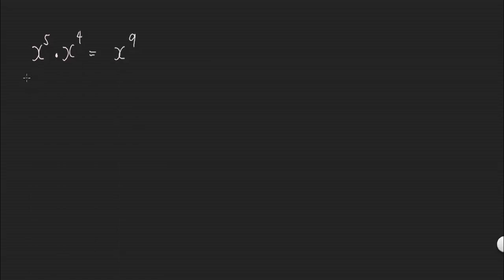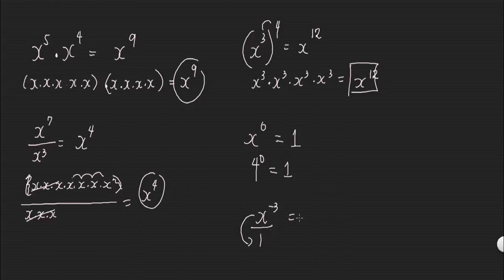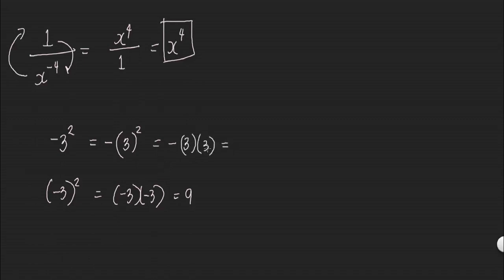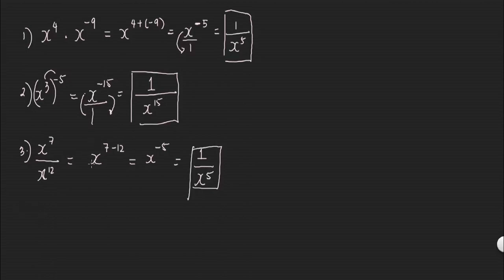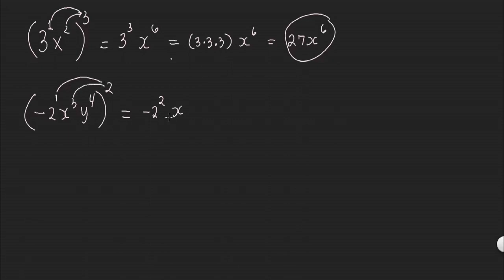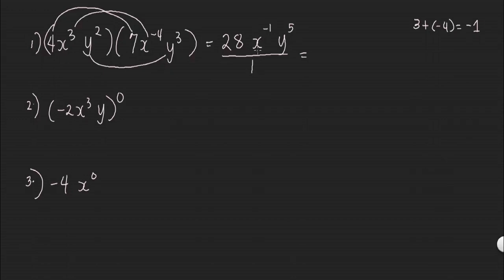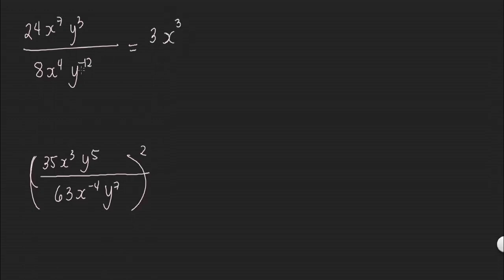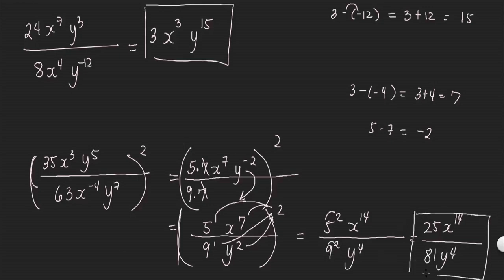Laws of Exponents Simplifying Exponents with Fractions, variables, negative